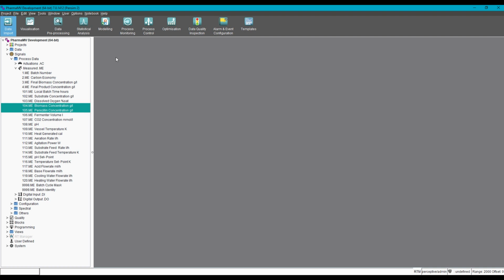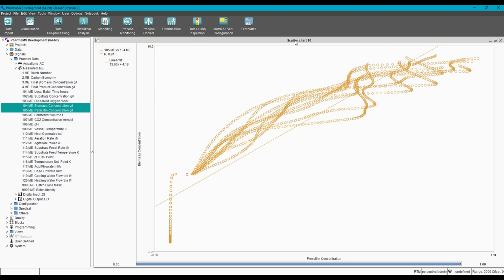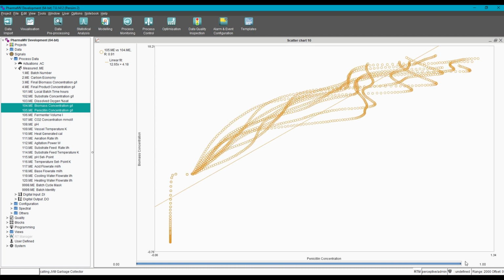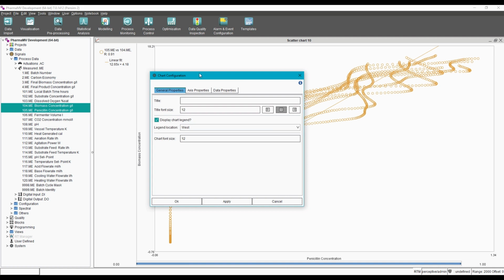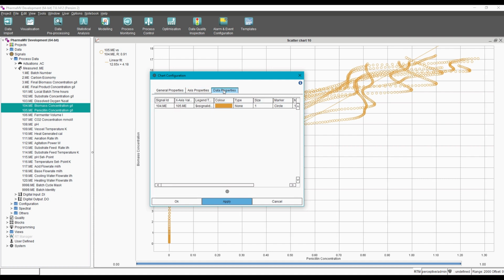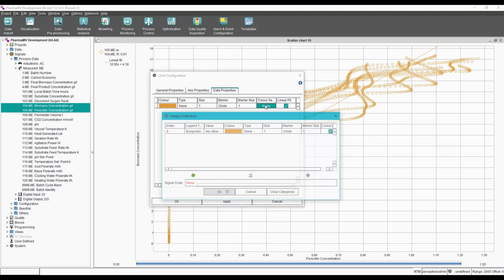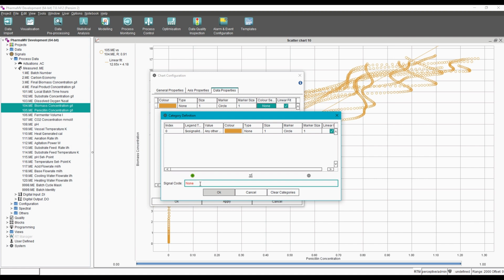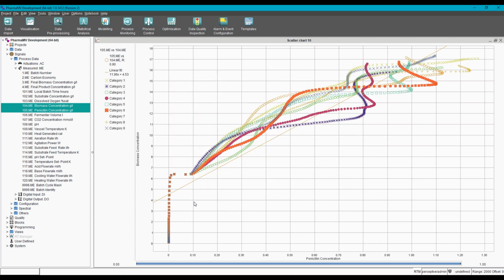Demo ScatterChart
Exploring one of the key visualisation tools that will help make sense of your data.